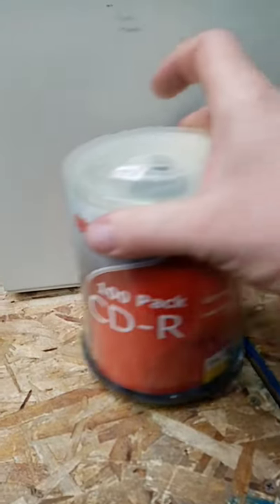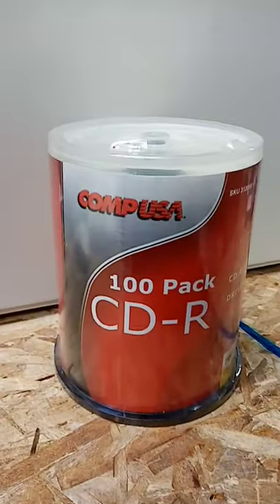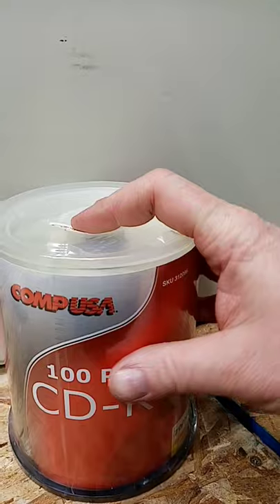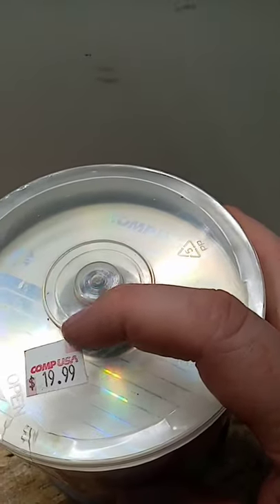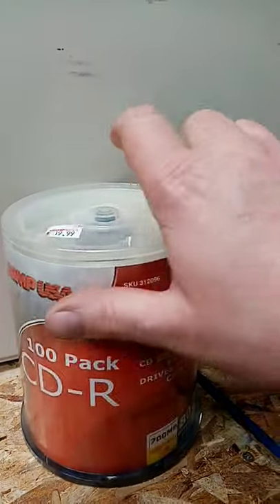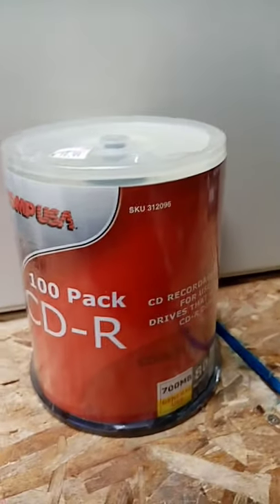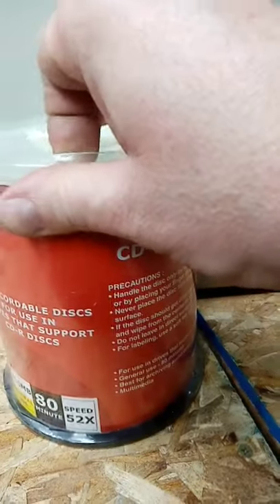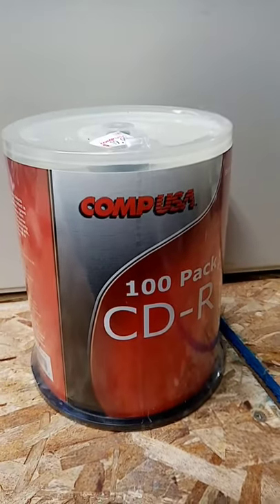CompUSA CD-R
CompUSA CD-R 100 pack